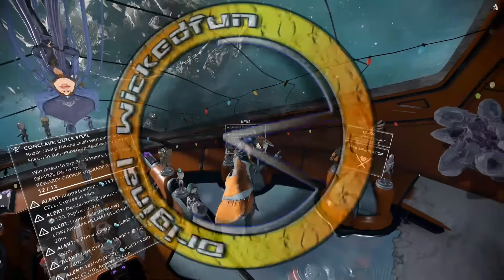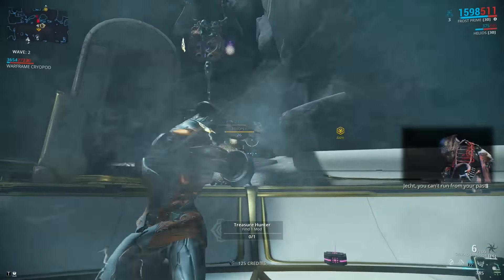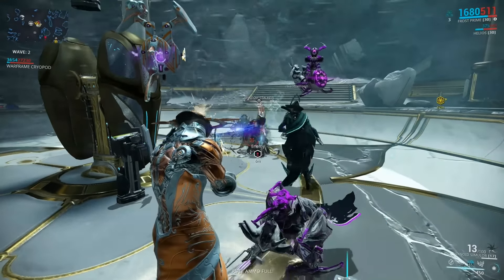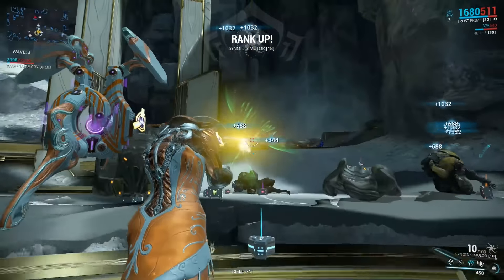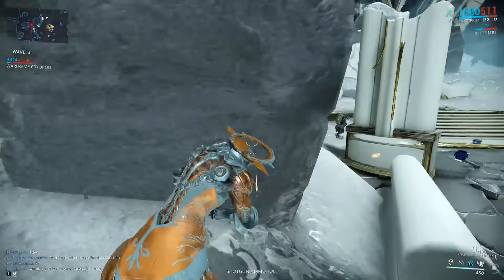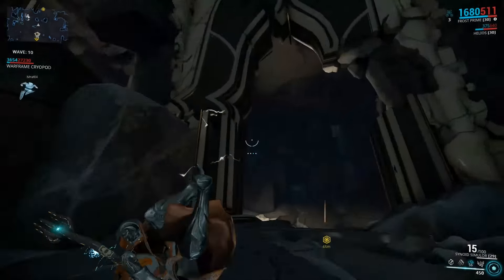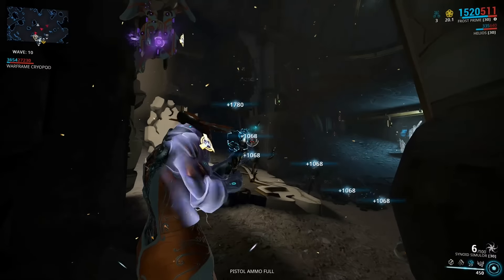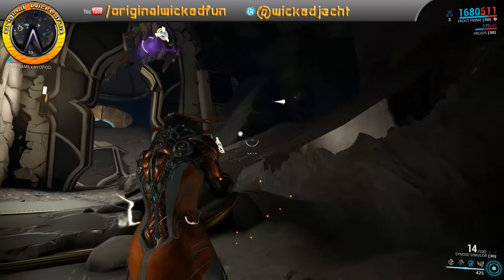Warframe - Double Affinity Weekend (Forma at the ready!)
From now until Monday, February 6 at 2 p.m. ET, you'll earn double the Affinity in all of your Missions. That means you can level up your Warframes, Weapons and more twice as fast!

Or, 4x as fast if you pick up a 3 day affinity booster, 4x affinity sounds like alot right but its great for emptying your forma reserves quickly!

Ofcorse this is also good for farming syndicate rep and ofcorse, focus too!